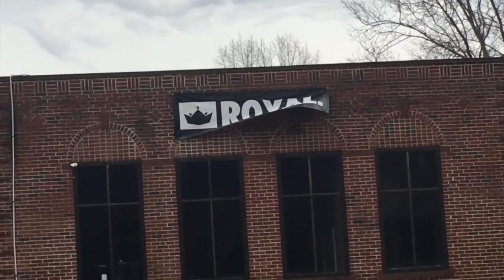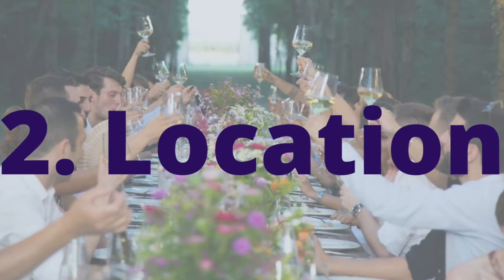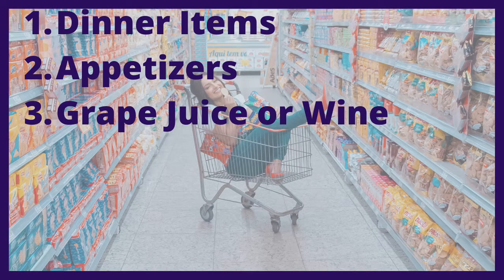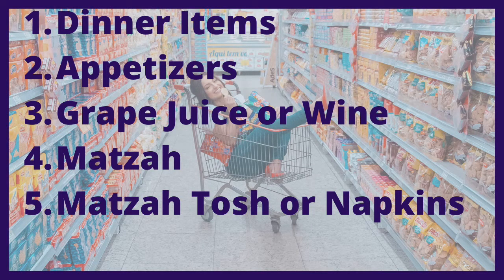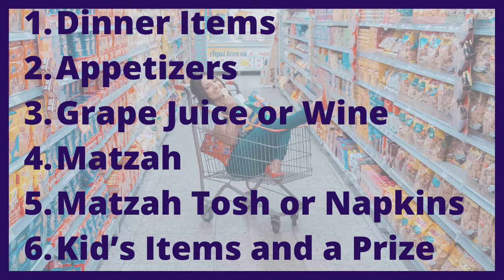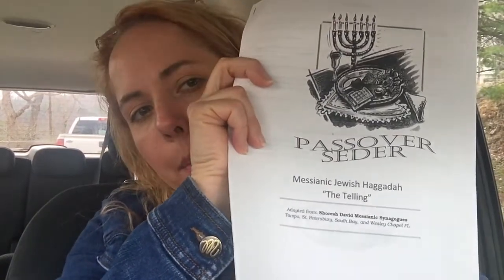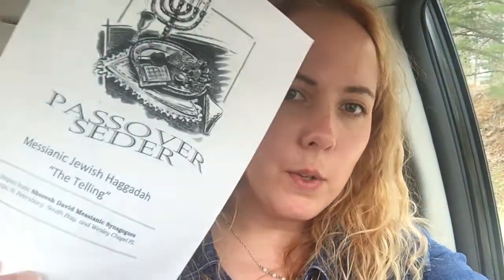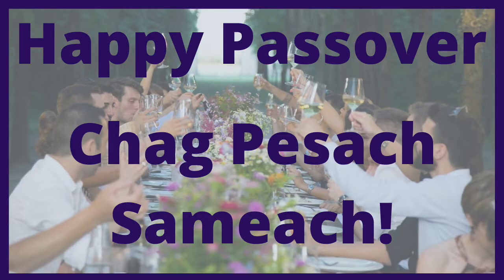Passover Prep vid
Passover is here! Here is how I break down my Passover Seder Prep and a few links to videos to help you plan your own.